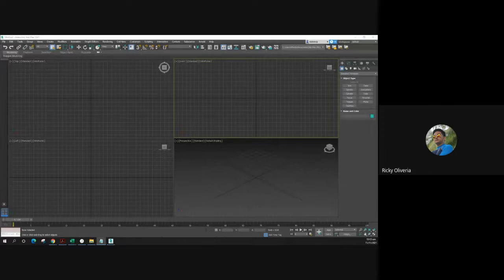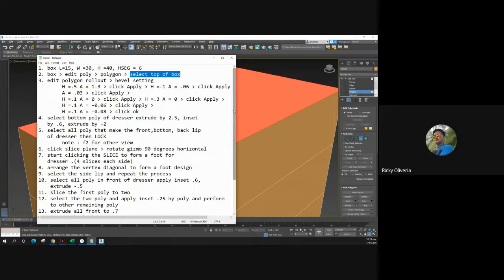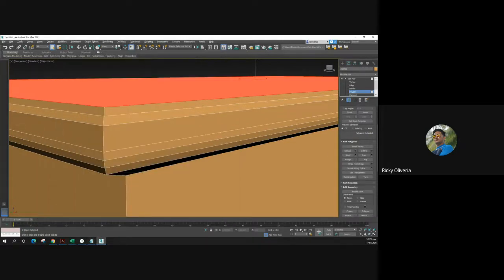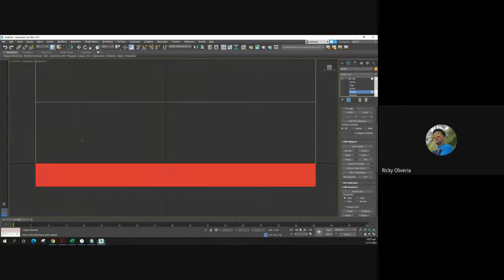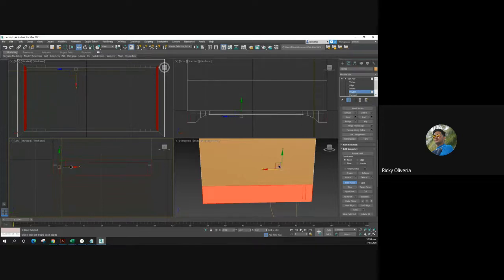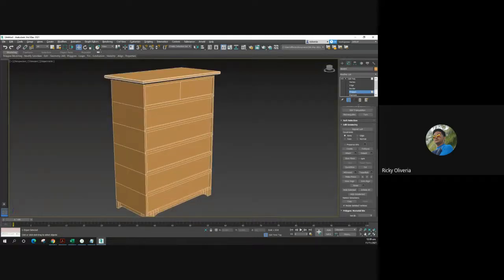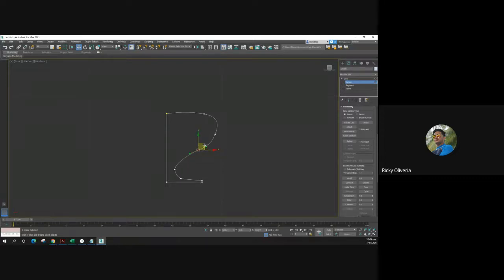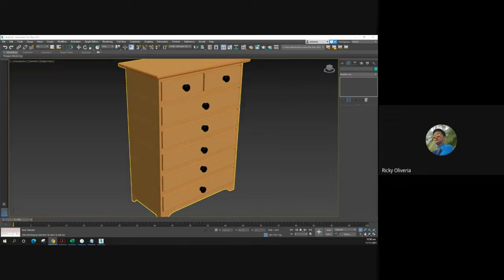WEEK 4 - LIVE DISCUSSION -3D MAX MODELLING A DRESSER - 11-11-21